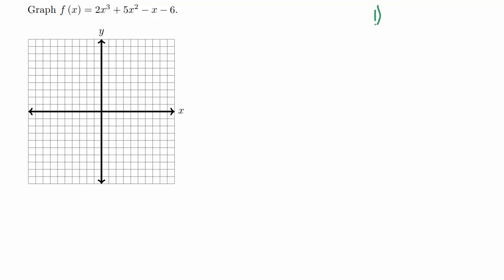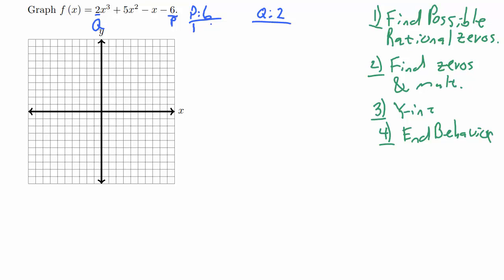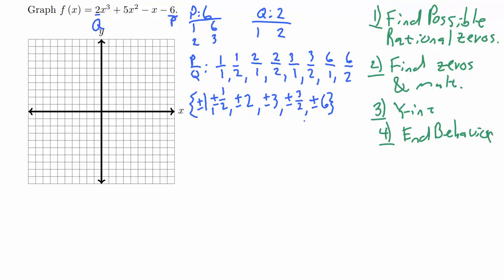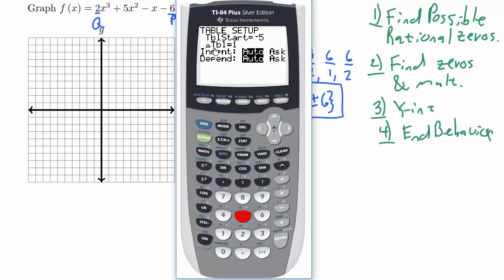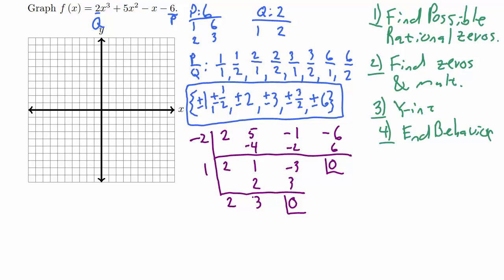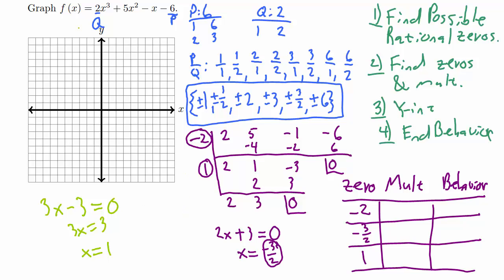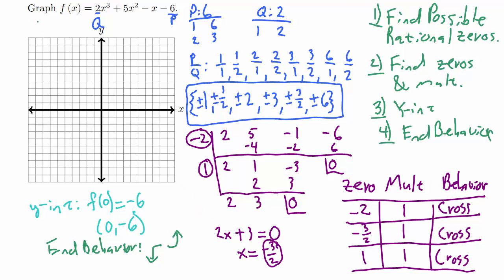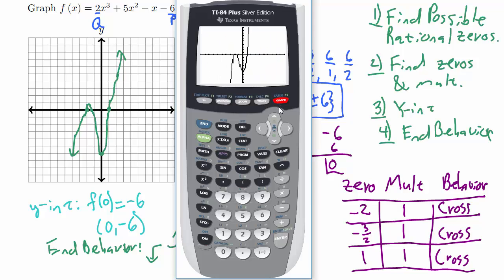1314 Chapter 3 Section 4 Example 3 Graphing Polynomials in Standard Form